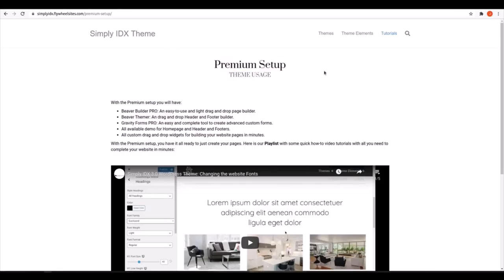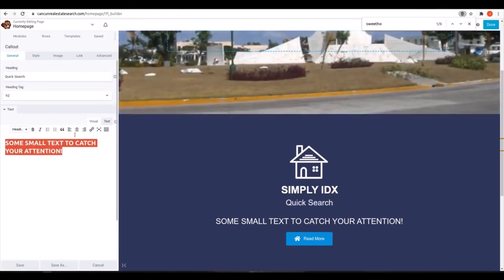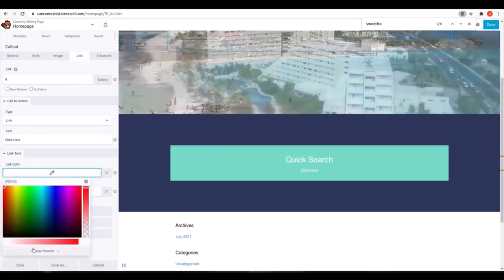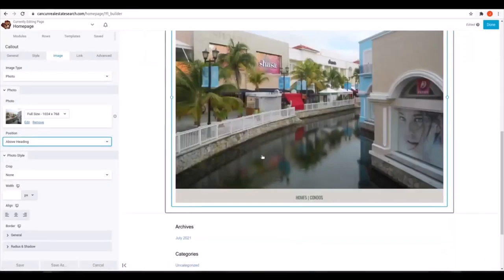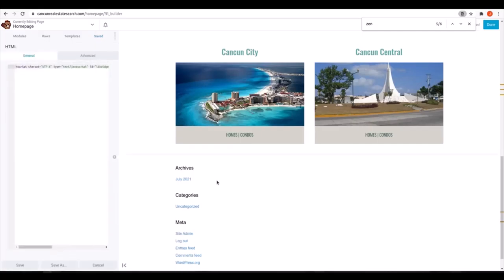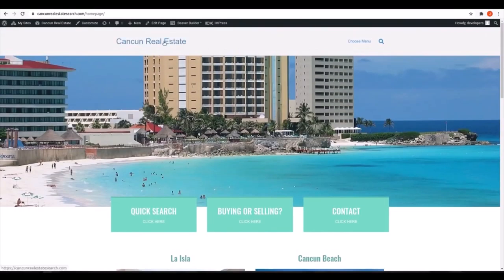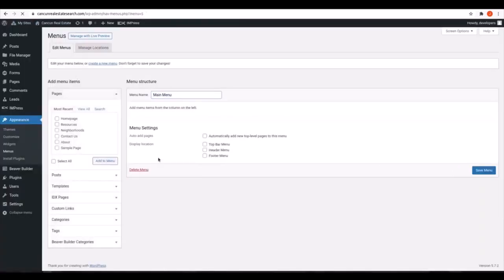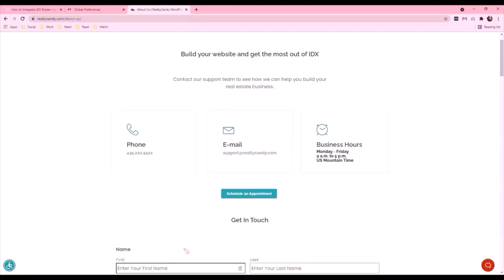Simply IDX Premium WordPress Theme Setup